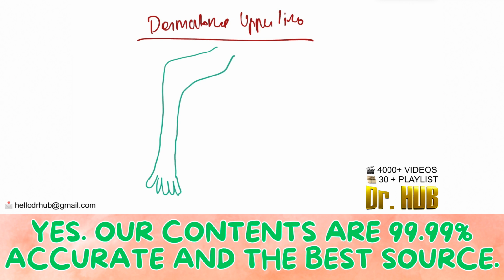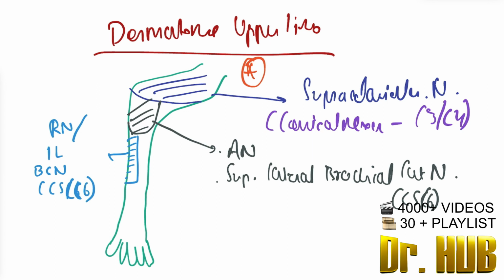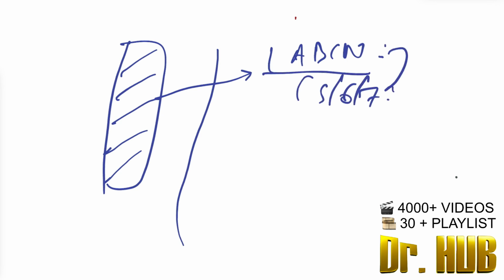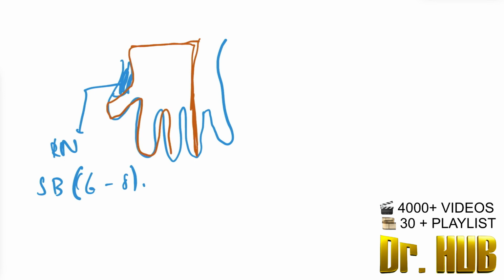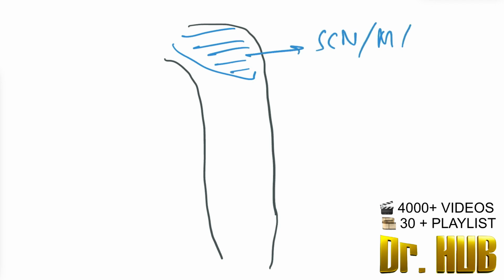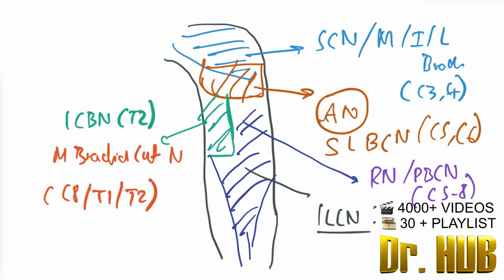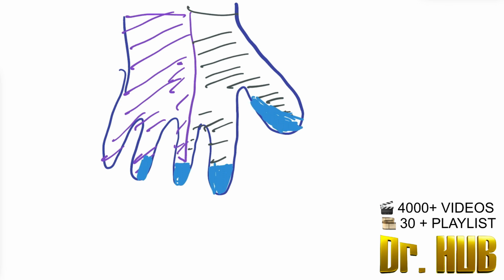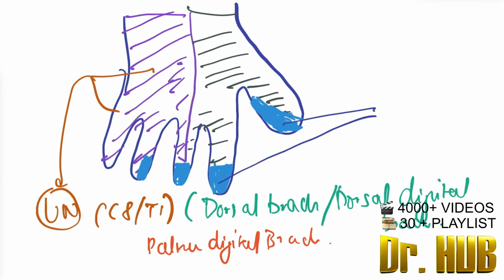Upper limb dermatome